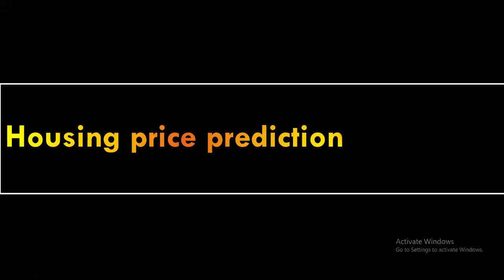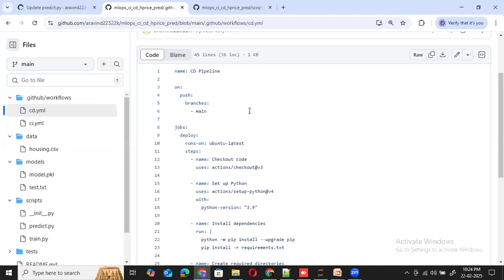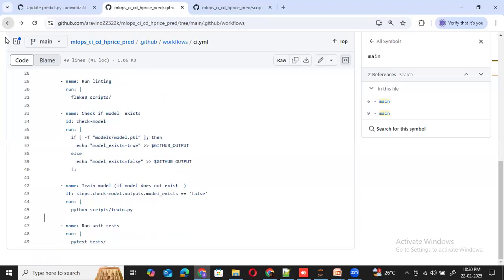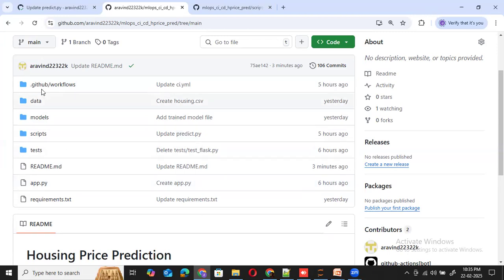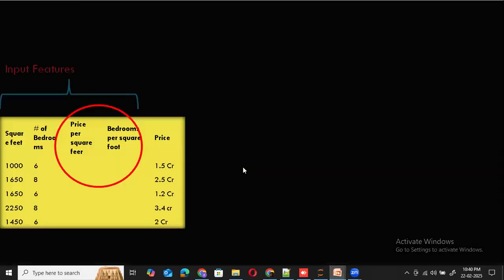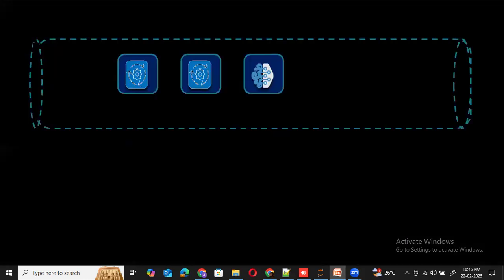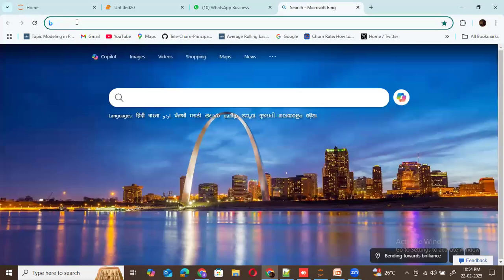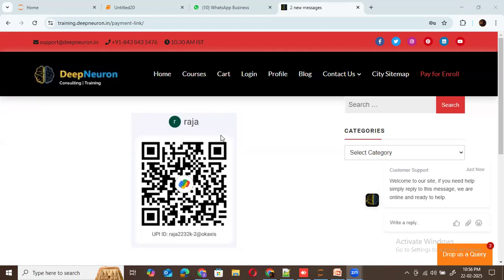Mlops Webinar 3 V3